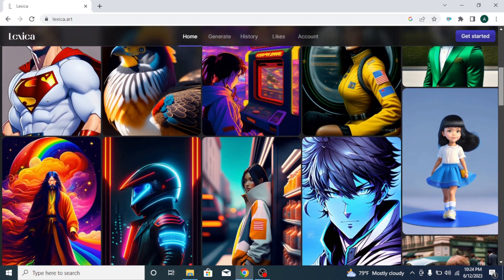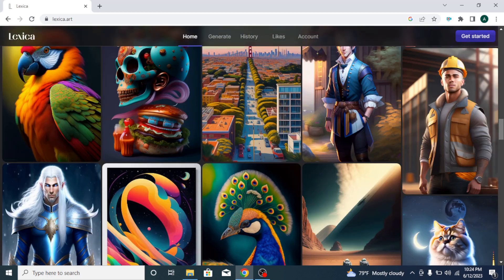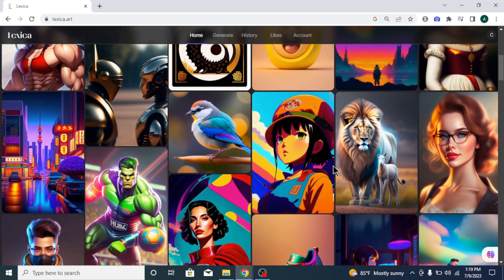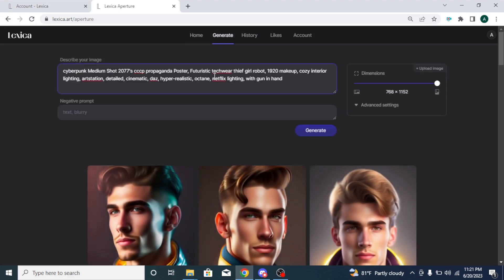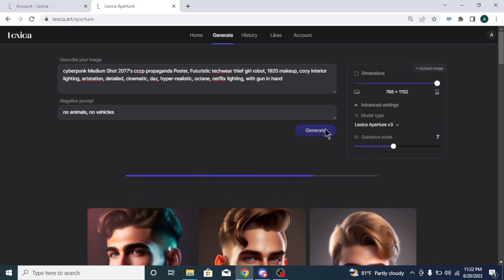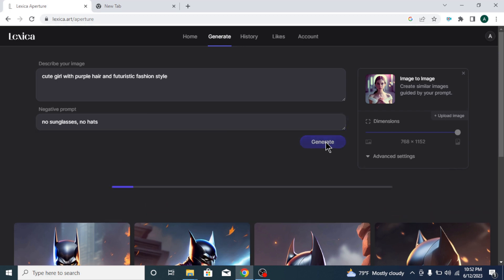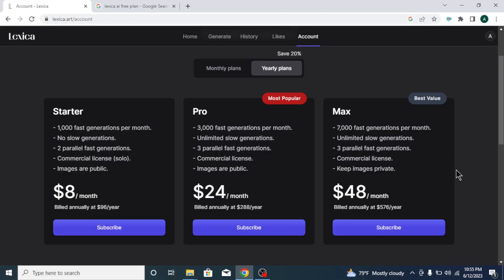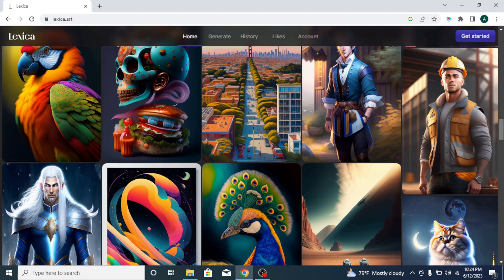Lexica AI Tutorial | How To Cerate AI Art For Free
In this quick and easy Lexica AI tutorial, I will show a step-by-step guide on how to create stunning AI art without any cost. My easy-to-follow instructions will walk you through the entire process, from finding the ideal AI art tool to generating impressive digital artwork.

Creating AI art has never been more accessible, and with Lexica AI, you can explore your artistic talents without any limitations. This tutorial aims to introduce beginners to the world of AI-driven art creation and assist them in unleashing their creativity.

00:00 :- Intro
00:25 :- Signup For Lexica AI
00:38 :- Homepage Overview
01:05 :- Text To  Images
01:45 :- Image To Image
02:06 :-Image Variations
02:20 :- Pricing Plans
02:31 :- Final Thoughts

Unlock a realm of artistic possibilities today with Lexica AI. This tutorial guarantees an exceptional learning experience while fueling your passion for AI art creation. Dive in and let your creativity flourish!